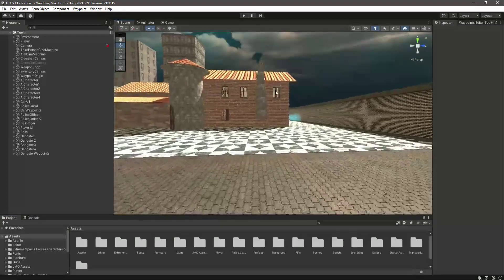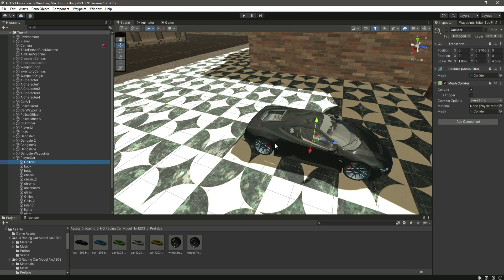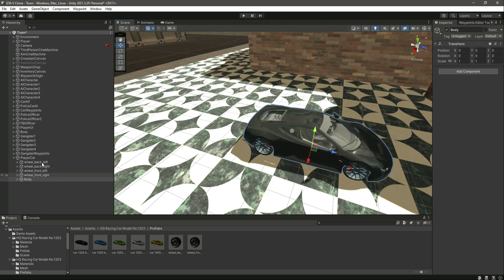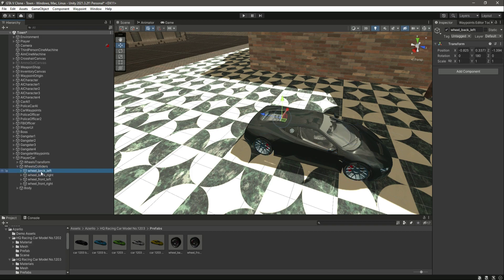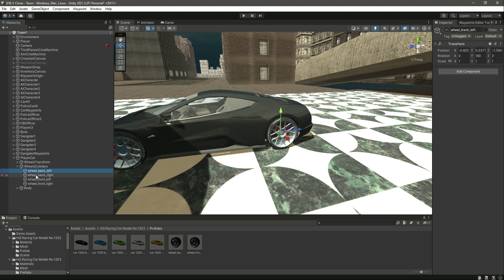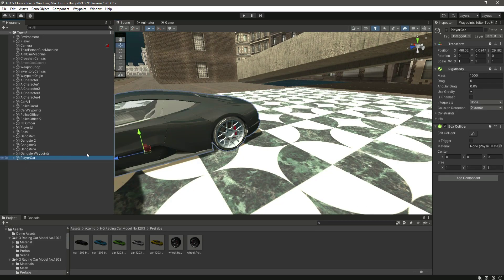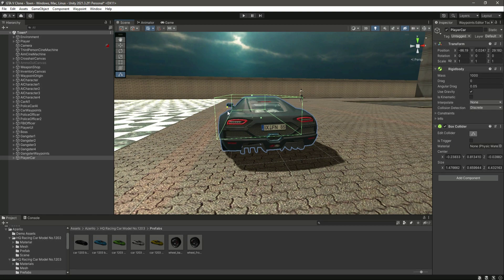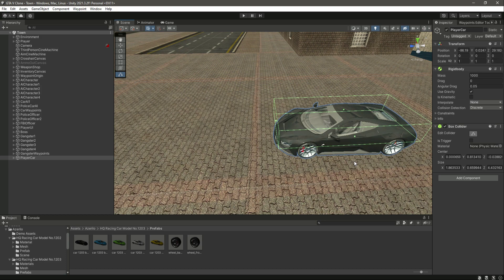Unity Car Controller Tutorial | Add Player Car | Unity3d Game Development Course for Beginners